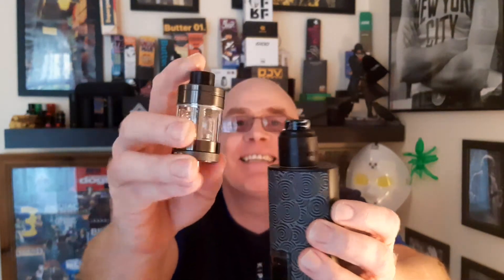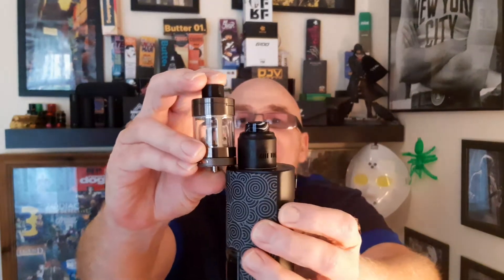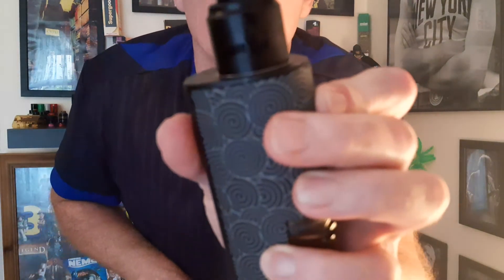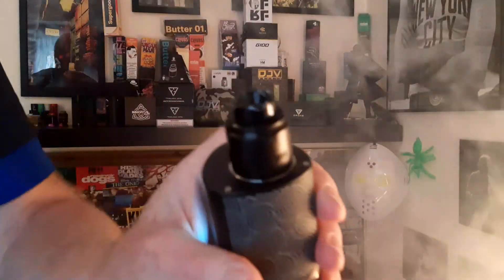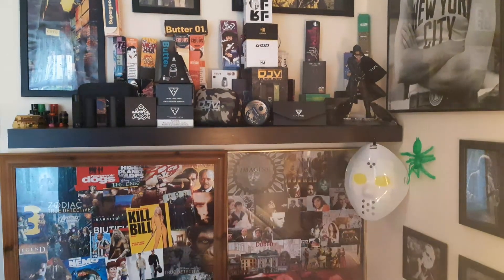2 MINUTE WONDER,,,,SUICIDE MODS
THE NIGHTMARE RDA,excellent rda